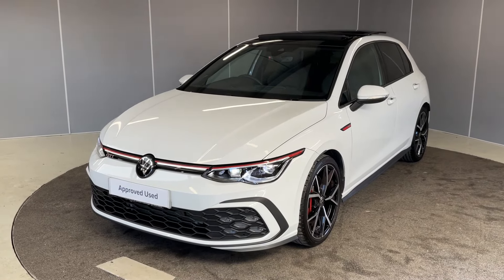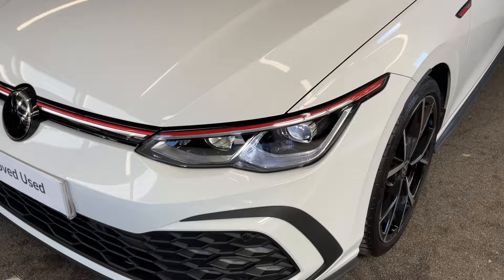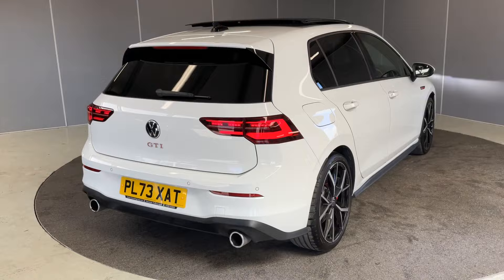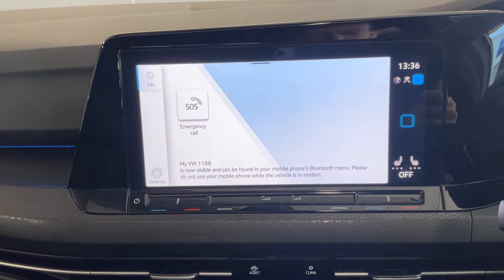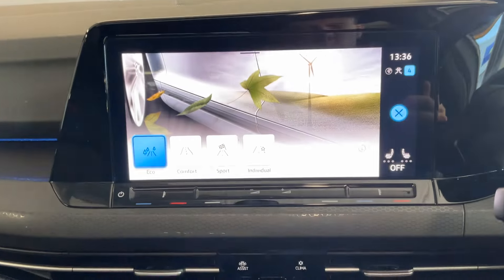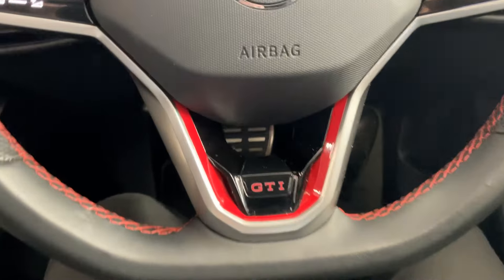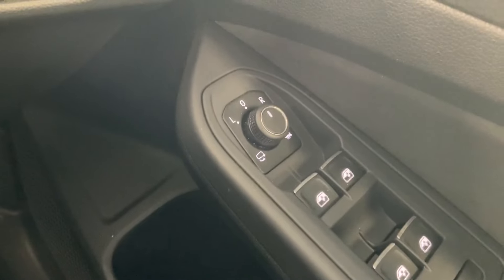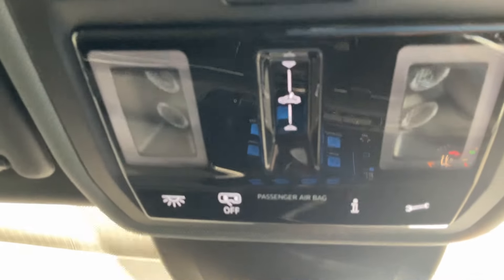2024 (73) Volkswagen Golf GTI 2.0 TSI DSG | Lancaster Volkswagen